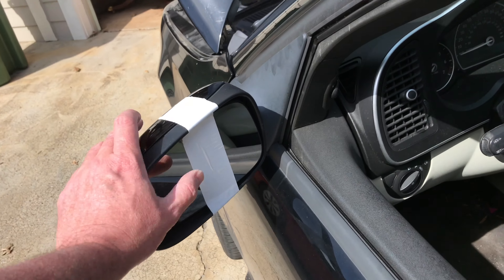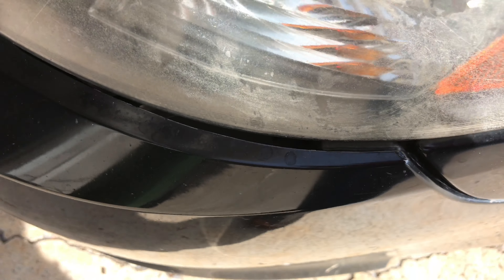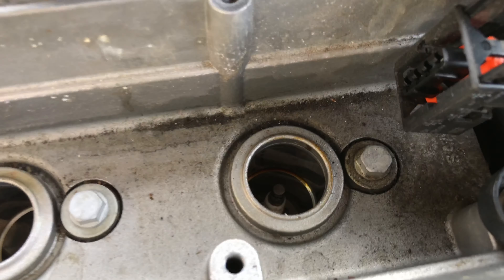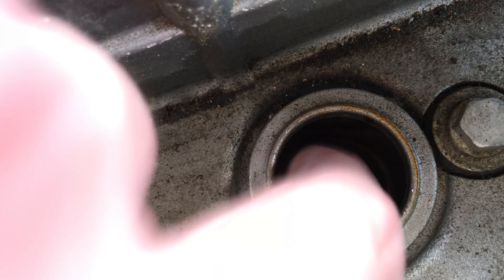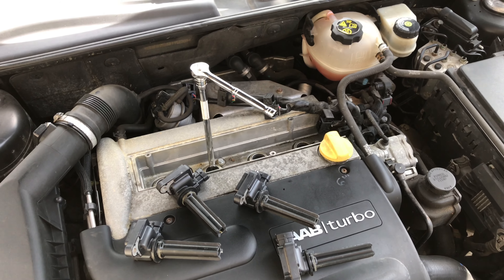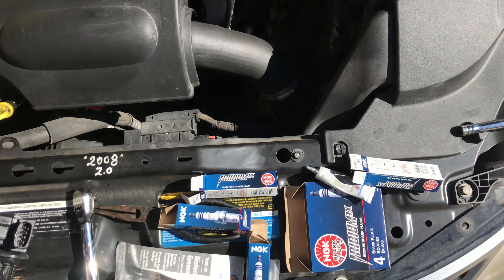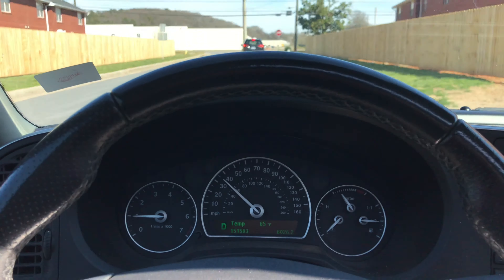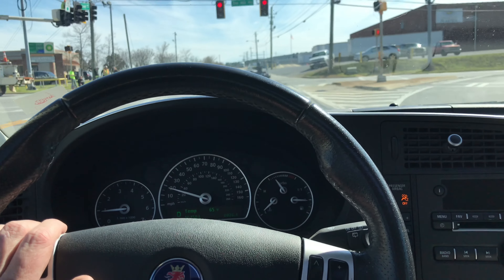UpDaTe Saab 9-3 2.0T New spark plugs! Sportcombi. POV test drive Walkaround review